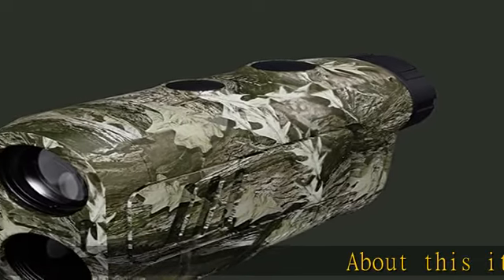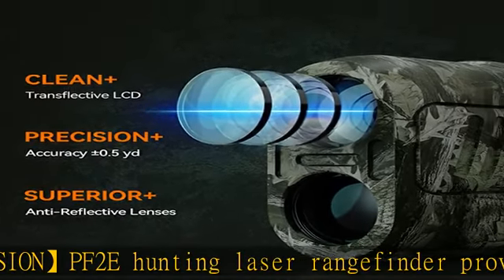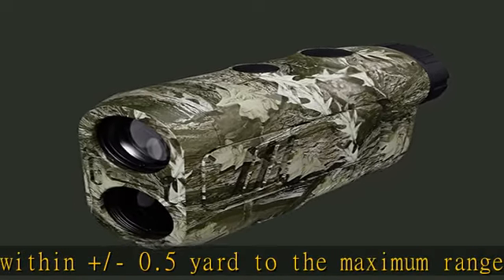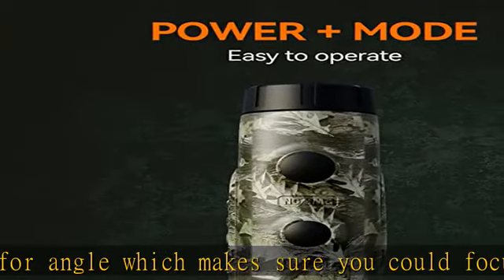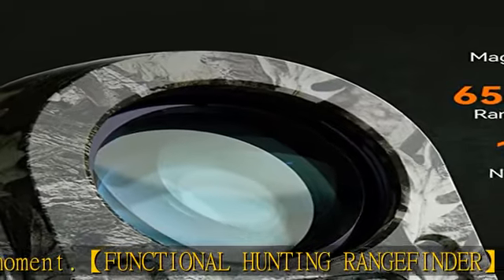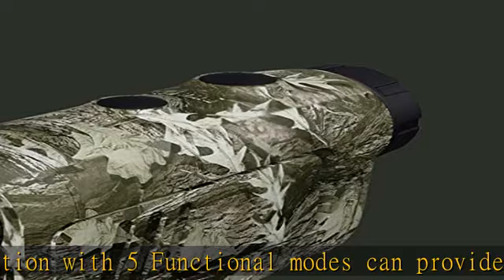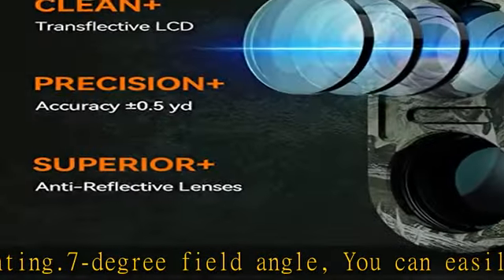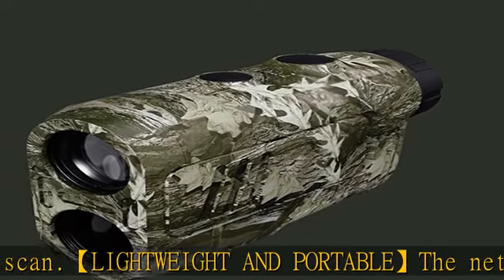ACPOTEL Hunting Rangefinder High Precision ±0.5 yd, PF2E Laser Range Finder for Hunter 6X Up to 656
ACPOTEL Hunting Rangefinder High Precision ±0.5 yd, PF2E Laser Range Finder for Hunter 6X Up to 656 Yards, Speed and Bow Hunting Mode Archery Shooting, Rain&Fog with Case